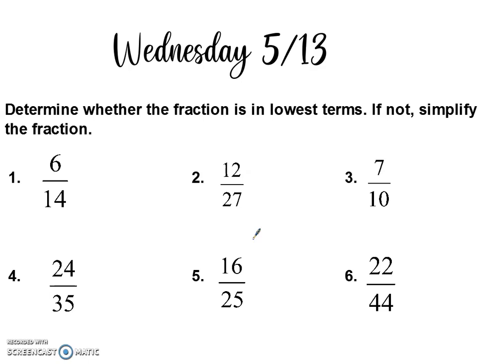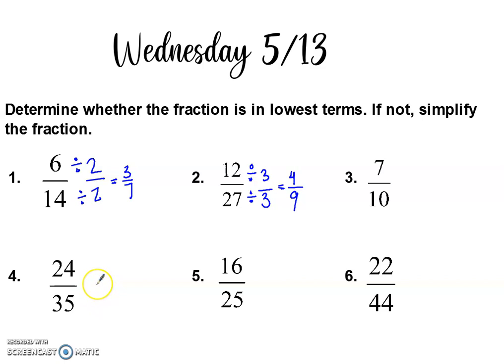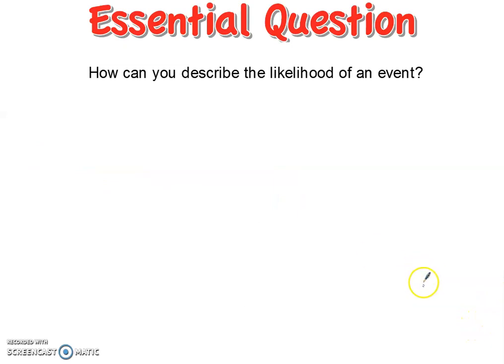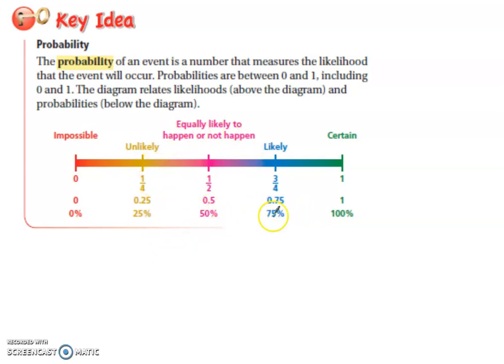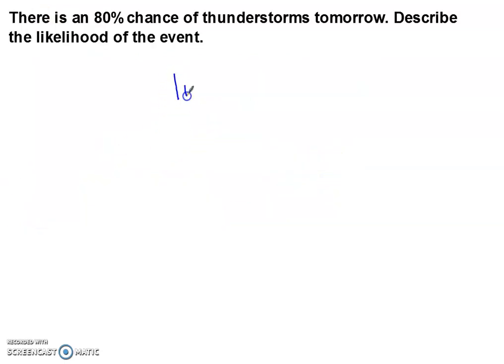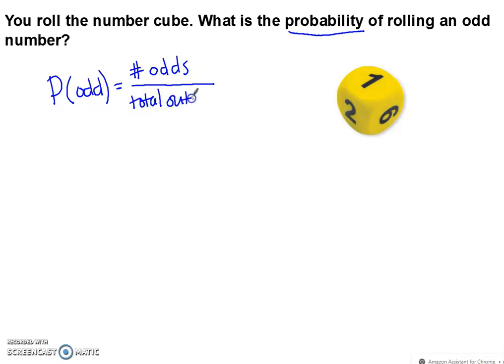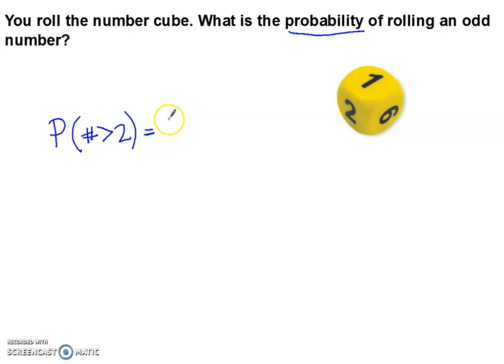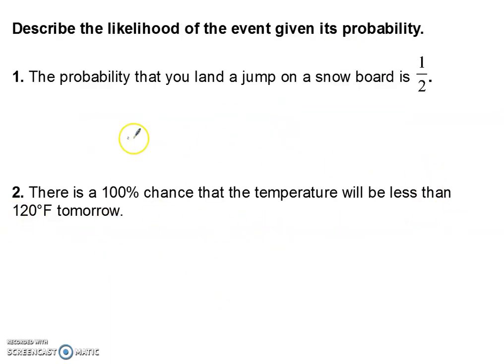10 2 Notes May 13